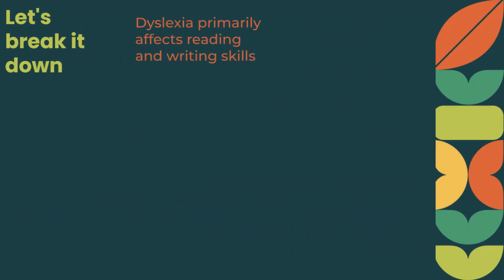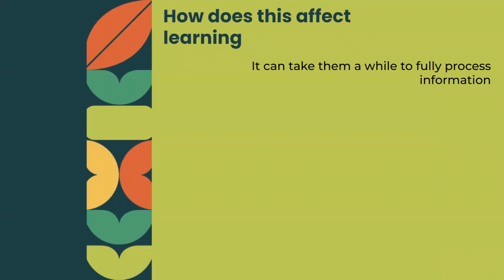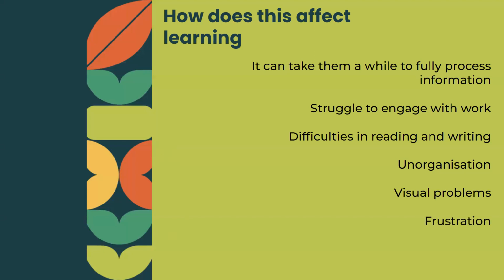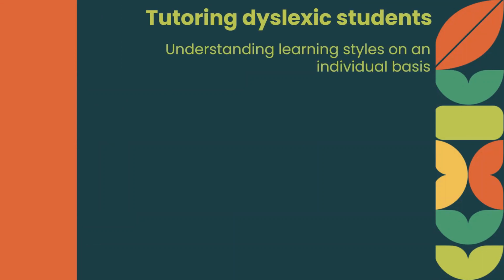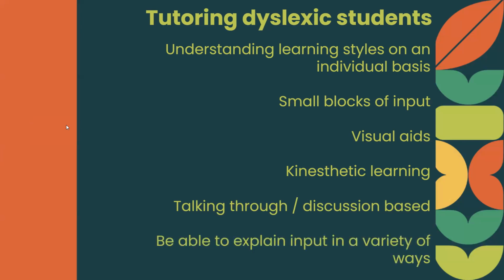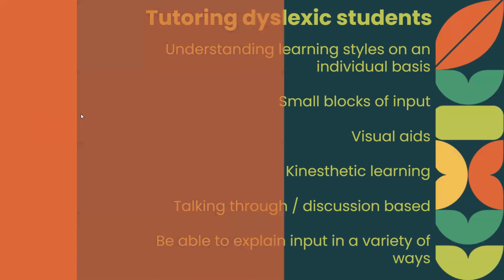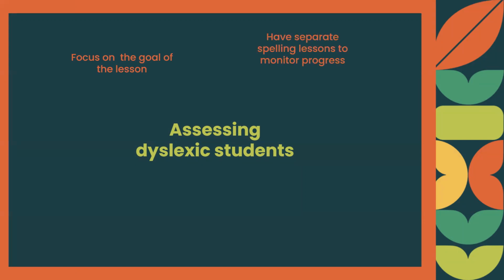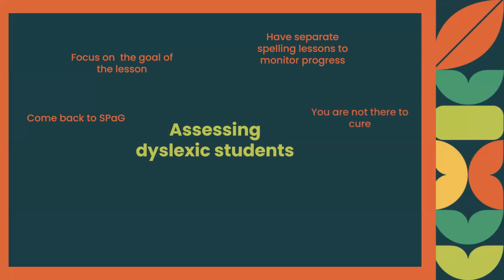A Little Guide to Dyslexia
In this video, we talk about tutoring students with Dyslexia and how tutors can adapt teaching methods to best support their students with their individual needs.